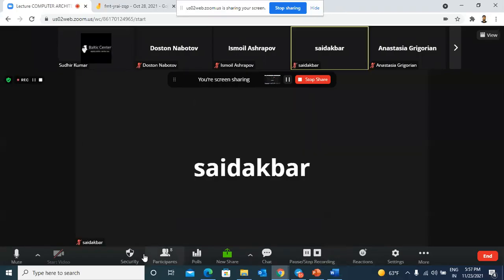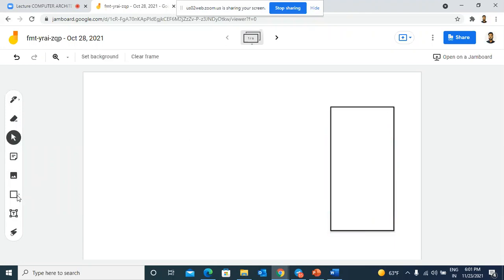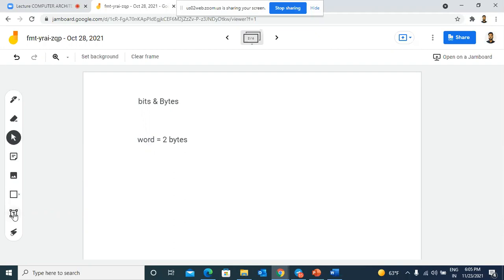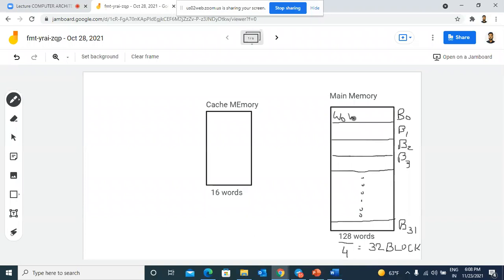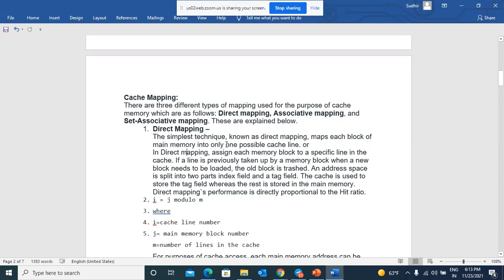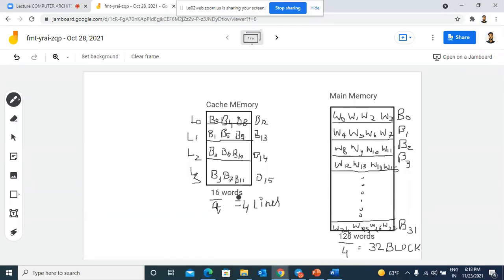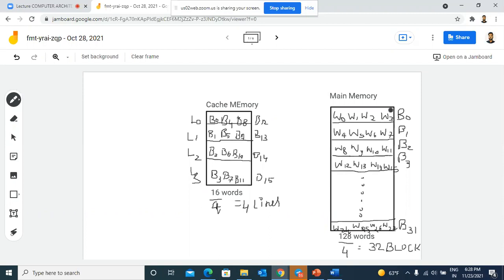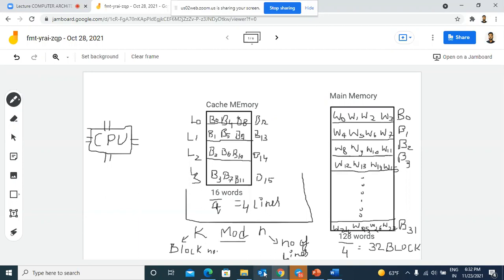Lecture Computer Architecture 23 11 2021